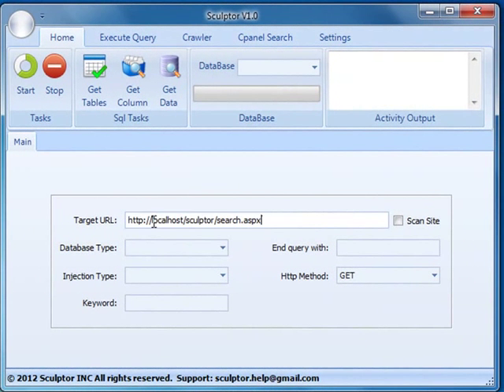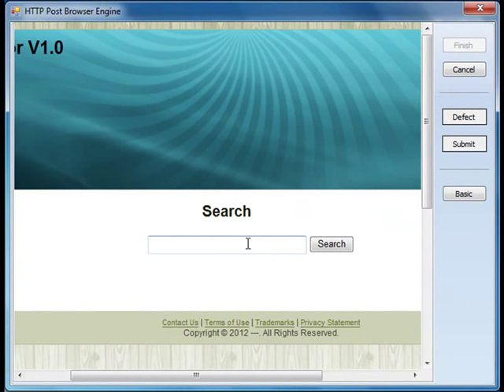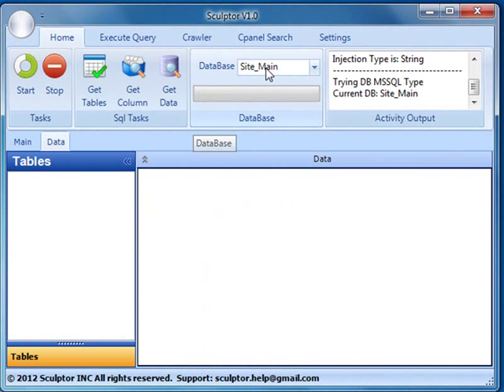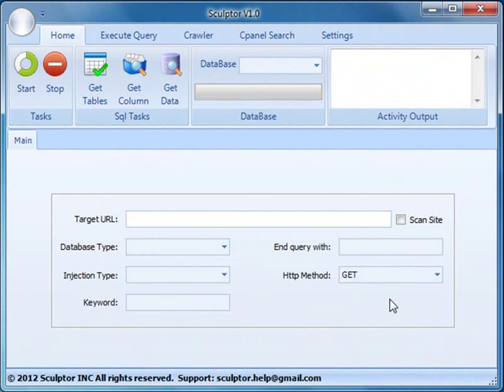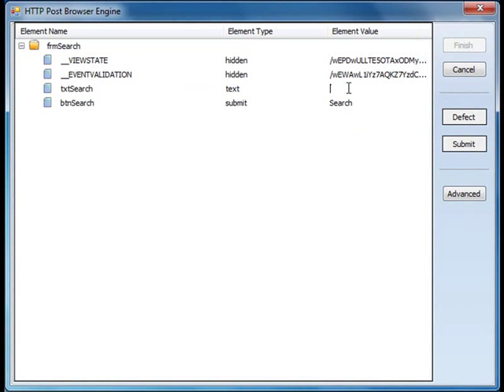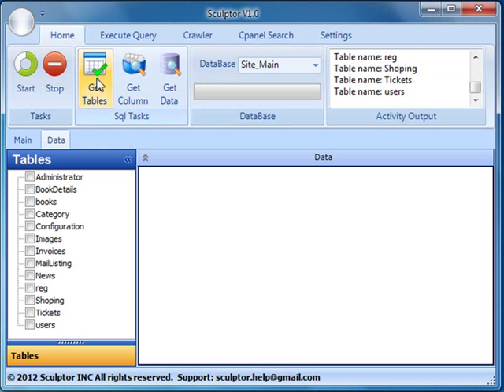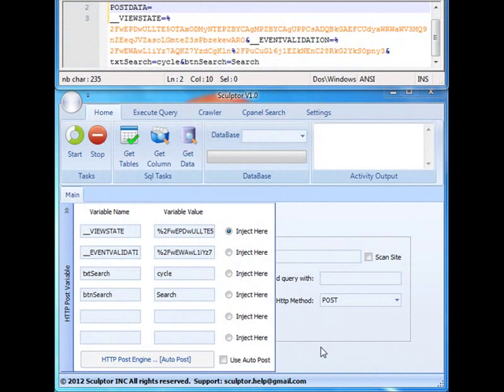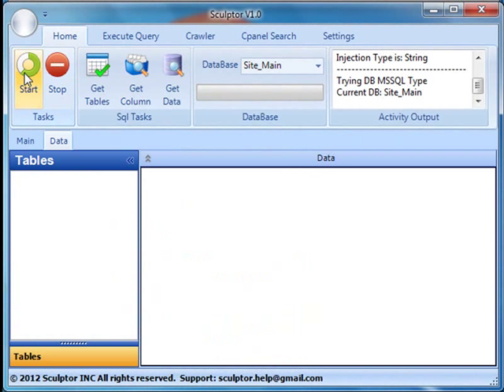Sculptor - Sql injection - Http Post Method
How to Inject with sculptor application?